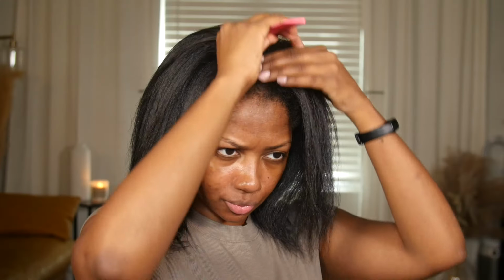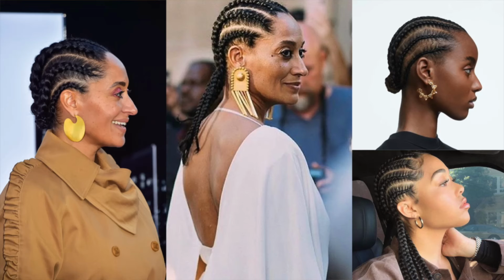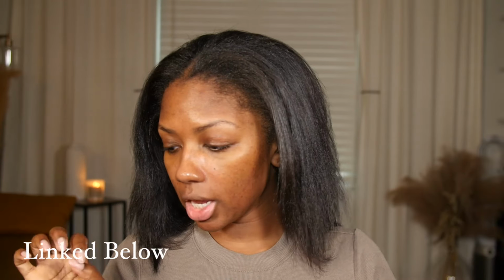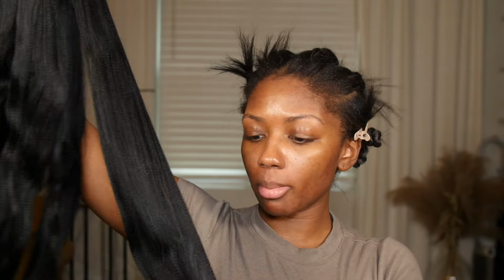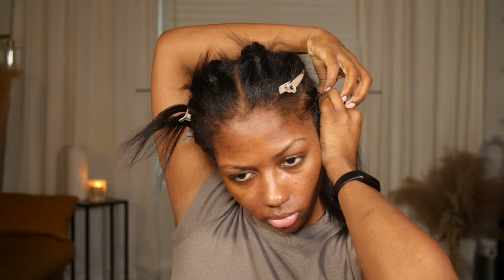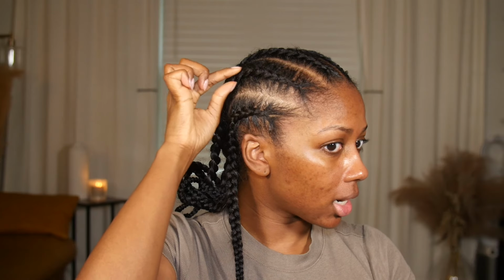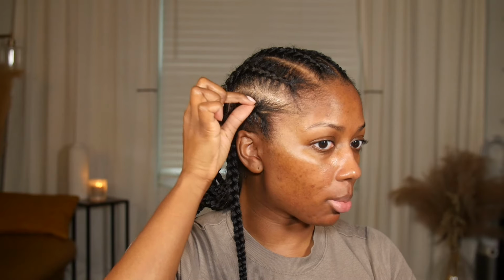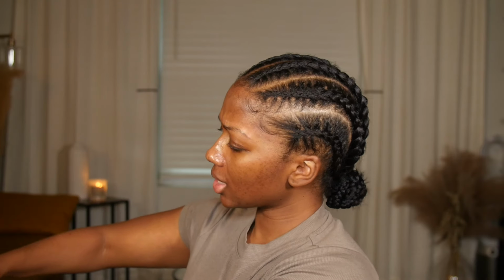Easy Cornrows Tutorial | Niara Alexis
Products Used (aff links):
Ghd Duet Style
Ghd Platinum Plus
Hair clips
Jam hair gel
Mizani edge control
Mizani 25 Miracle Oil
Mizani foam set
Wrapping strips